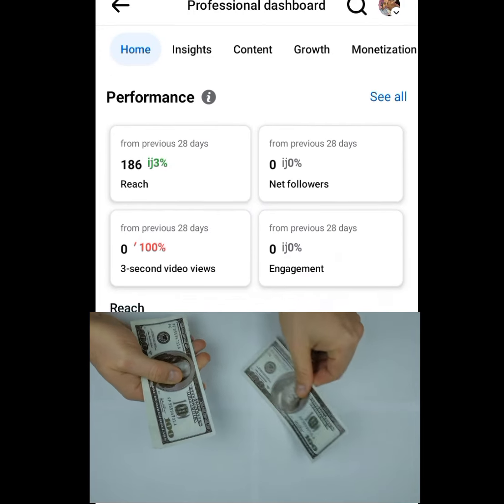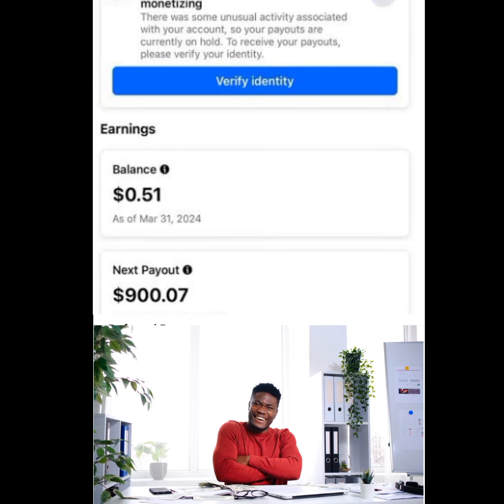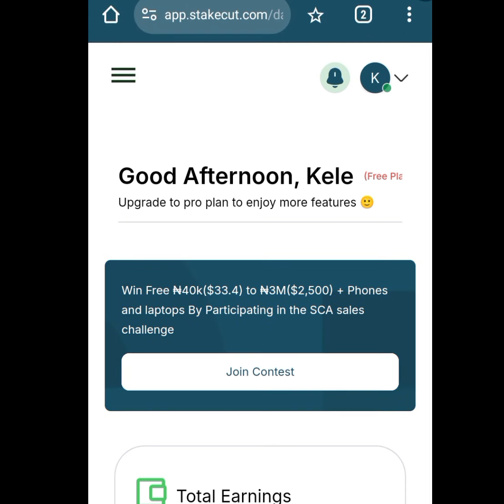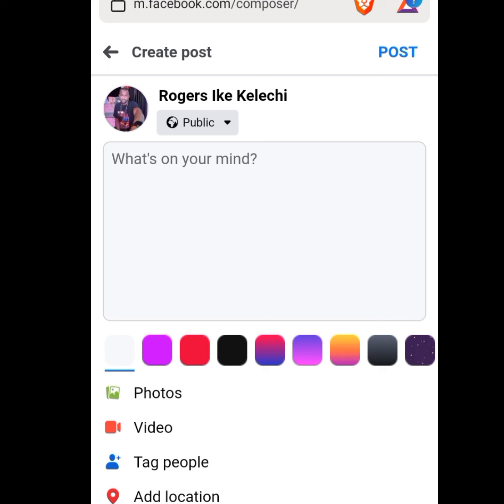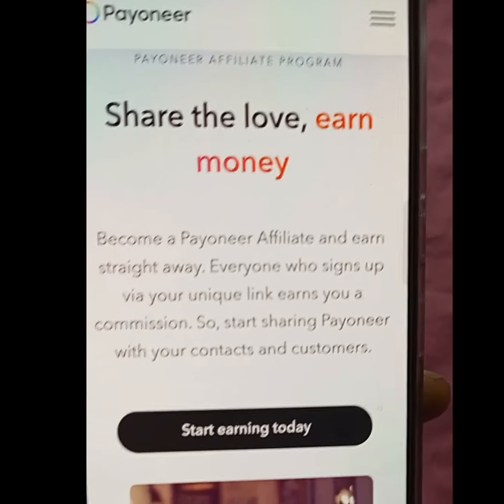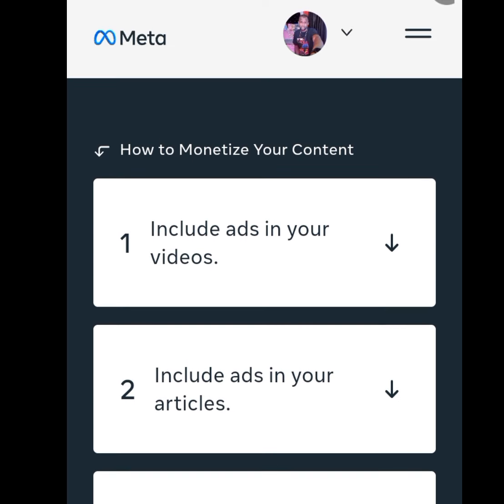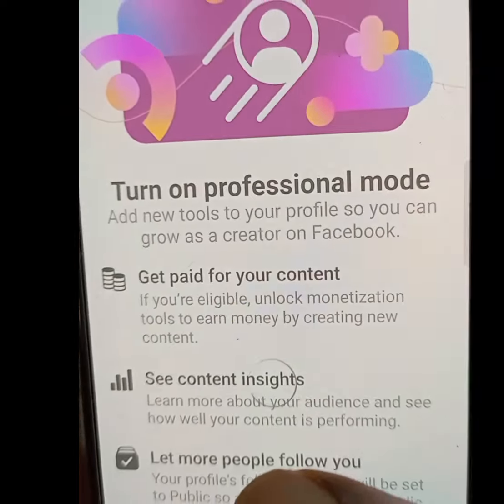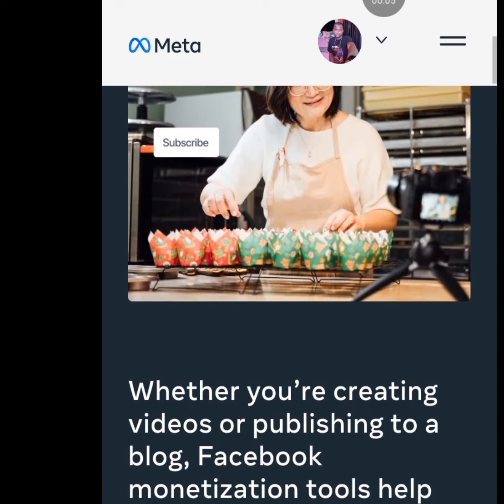Earn $5 Daily from Facebook/make money online from Facebook monetization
In today's video I will show you how you can convert your Facebook into money making machine and start making atleast $5 every day without investment or capital... have you being looking for a way to make money online without investment or capital then this video is for you..

Ignore this :
Freelancing,
Apps that pays you Real money in Nigeria,
Apps that pay money to play games,
Apps that pay money for walking,
Apps that pay money daily,
Apps that pay money instantly,
Apps that pays you to watch ads,
Website that pays for watching videos,
Website that pays real Money,
Surveys apps to make money 2022,
Survey apps to make money in malayalam,